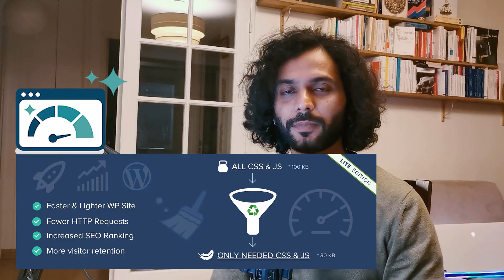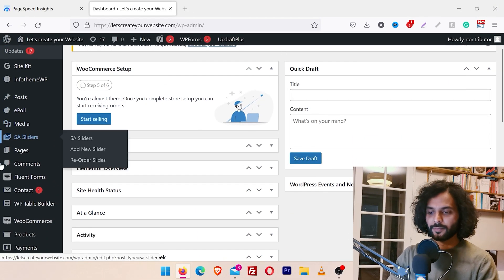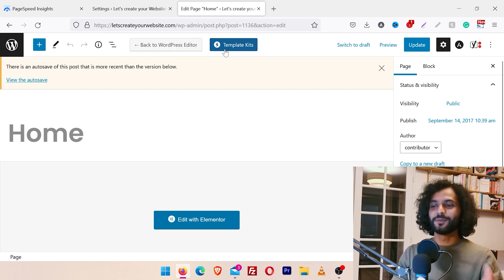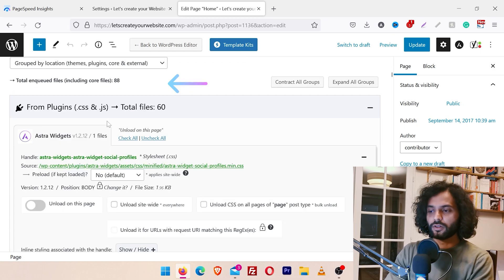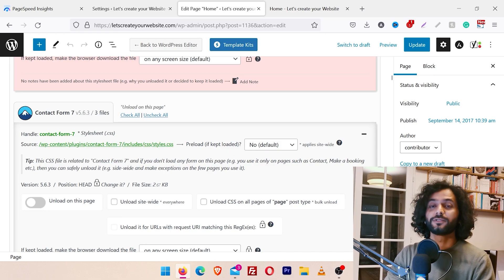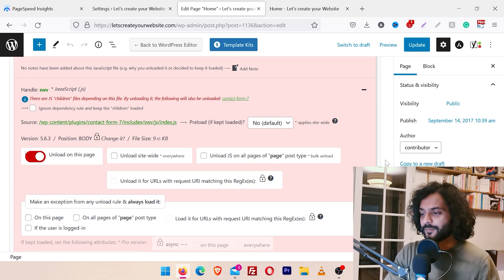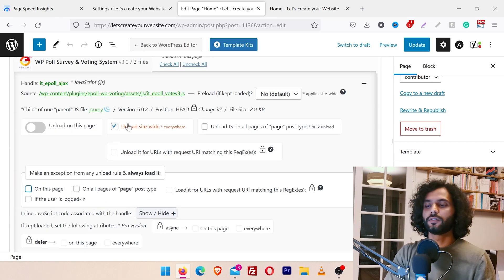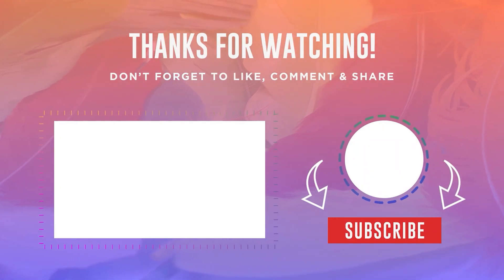ASSET CLEANUP | Remove Unused CSS & JS (Improve WordPress website page speed scores)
This tutorial explains how to remove unused CSS and Js files from WordPress website using Asset cleanup plugin. This will improve google page speed scores and solve the error provided by google page speed insight tool to remove unused CSS and js.

Please take backup before performing any major changes on your website and using ASSET CLEANUP | Remove Unused CSS & JS (Improve website speed)  tutorial.

Step 1) Install plugin ‘Asset Cleanup Page speed booster’. Click on install now and once installed click activate.

Step 2) Now edit the page from where you want to remove unused js and CSS files. For example Edit Home page of your website.

Step 3) Scroll the page you’ll find this option asset cleanup section here and here you can see all the JavaScript and css files which are loading on the page will be displayed

Step 4) Now if you scroll the page you will see individual js and CSS files. This will take some logic now to identify which CSS and js are not used. but it is simple I promise. Identify the unused CSS and js as explained in the video. Example, a CSS file named social-profile.css Now as the name says it is used to add CSS for social profiles on my home page, but I am not using any social profile on my home page so this CSS is not being used on my home page, I can safely unlod this file using the ‘Unload on this page option’;

Step 5) Remove unused CSS files sitewide but keep on specific pages.
Second Make an exception from any unload rule & always load it

Using options with your main Optimization plugin : So you need to uncheck the js and CSS optimization options from the main plugin for speed optimization, because if you will keep both plugins to optimize same things like JS and CSS then it will be a more complex operation and it can even break your web.site.